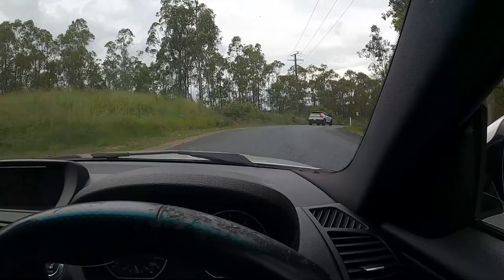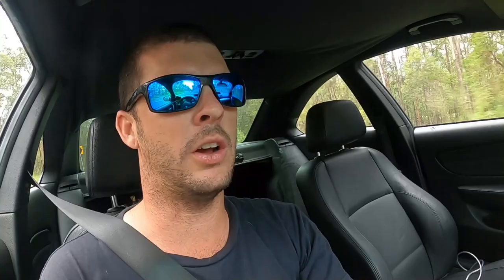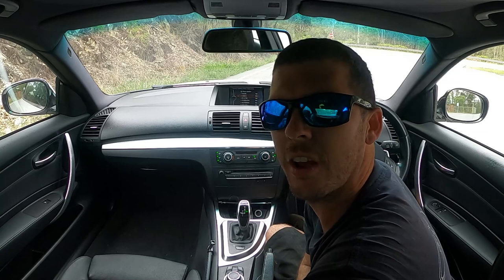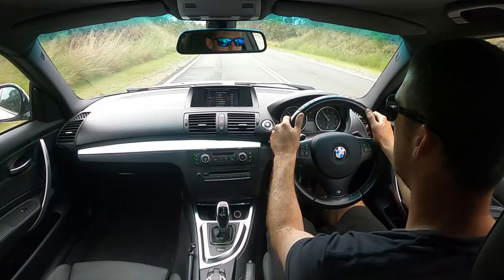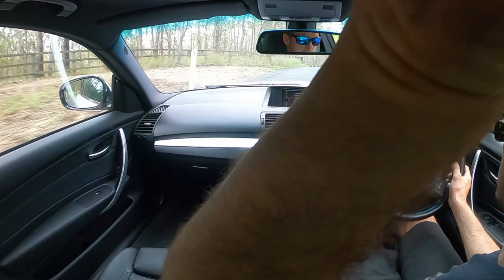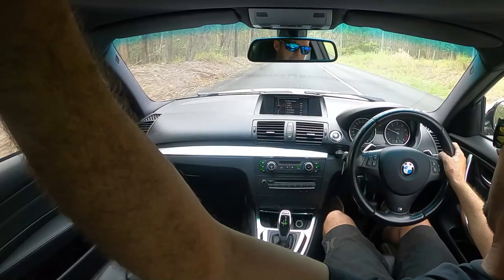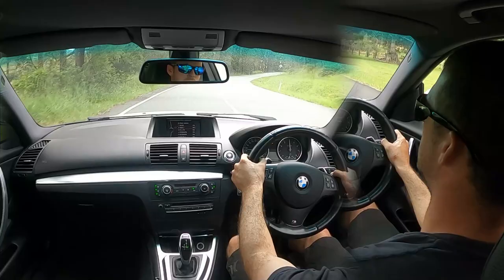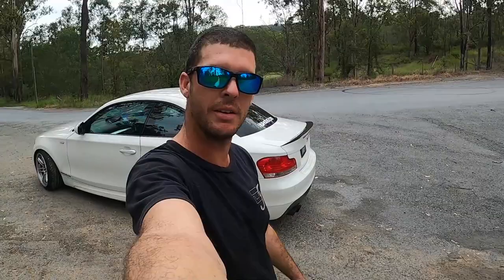bmw 135i first test on shockworks coilovers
finally got the bmw out for a drive with the new shockworks coilovers and rear irp lower mounts and turner motorsport upper shock mounts
this is a little drive and chat about how it feel